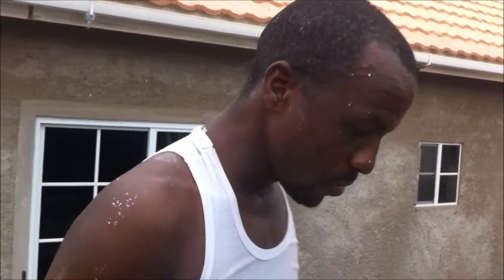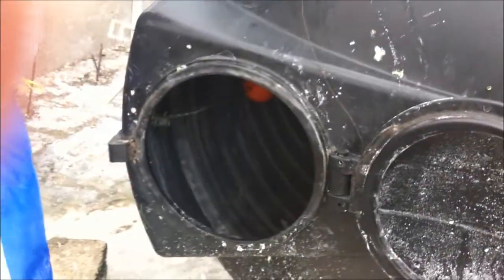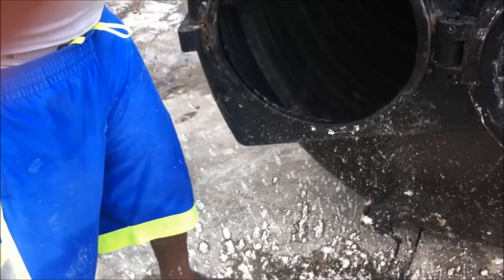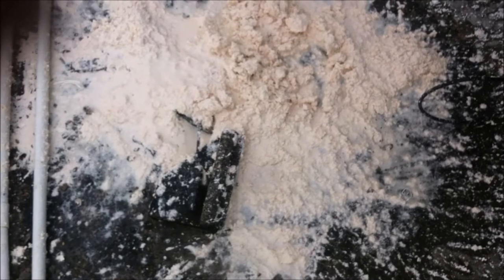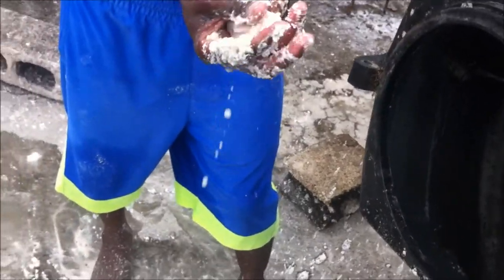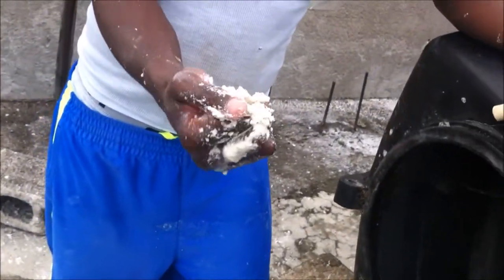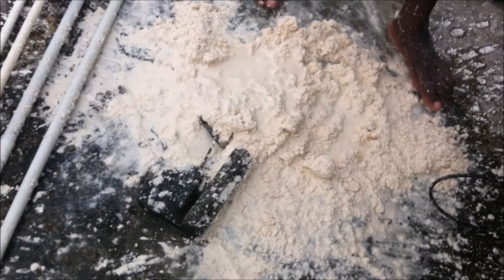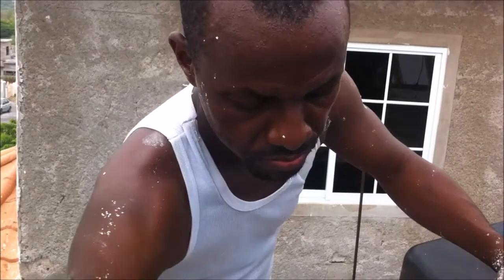MINERAL BUILD UP IN MY FISH TANK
MINERALS BUILDING UP IN MY AQUARIUM

Aquarium mineral deposits and buildup occur in a tank as water evaporates. Mineral deposits can appear as thin white bands on the glass near the water line. Deposits often grow wider as water levels drop. Mineral buildup can also appear on other hard surfaces above the water line. It’s not uncommon for buildup to occur near the rim of the tank, on plastic power filter covers, on glass tank covers and lighting hoods, and on heater suction cups. Mineral deposits growing on these hard surfaces build up slowly, and in some ways they form interesting looking colors, patterns and shapes.

The white build-up is caused by calcium deposits or minerals found in water. You can use vinegar to remove the build-up. If you don't have vinegar, you could also use lemon juice, although vinegar works best. Just put some on a clean cloth and rub over the calcium deposit. Rinse with warm water when you are finished. If you’re setting up an old aquarium, you will also need to clean the aquarium hood and possibly the light strip. In addition, the light strip will need to be tested. If the bulb is black on both ends, you will need to replace it.

Are Mineral Deposits A Problem?

Mineral deposits usually develop over long periods of time and are more of an aesthetic issue as opposed to being dangerous or harmful to a tank. Where mineral deposits become a problem is when hobbyists try to remove them. Its common for new hobbyists to make removal mistakes that can damage their freshwater setups. One of the most common mistakes is trying to physically scrape the hardened, dry mineral buildup off the glass. Hobbyists can scratch the glass or acrylic sides of the tank, and this damage cannot be repaired.

Another common mistake occurs when hobbyists attempt to remove mineral deposits with a paper towel. Hobbyists try to wet the paper towel with a store-bought glass cleaner and then attempt to rub the mineral deposits off the glass without letting the paper towel dip into the tank water. This method is not a good choice. The mineral buildup is too hard to be rubbed off with a paper towel. Also, the paper towel almost always dips into the tank, releasing the glass cleaner into the water. Its very important to keep cleaning chemicals out of aquarium water as they can be harmful or fatal to fish.

REGARDS
FISH KEEPING JAMAICA